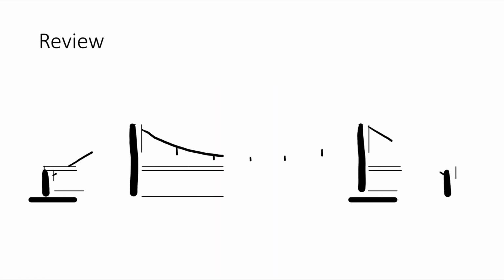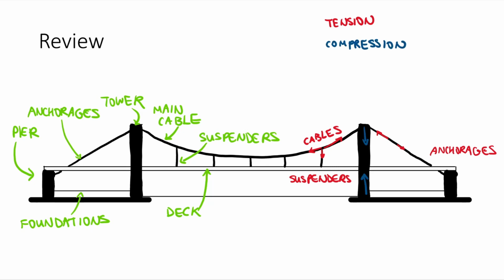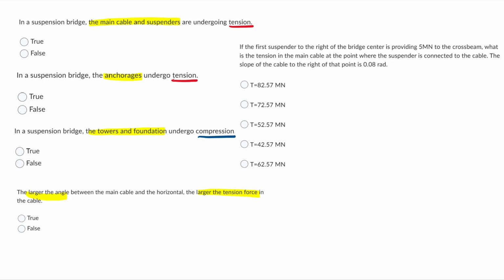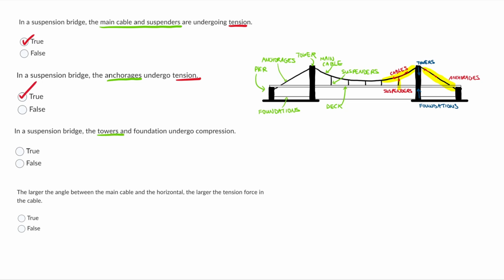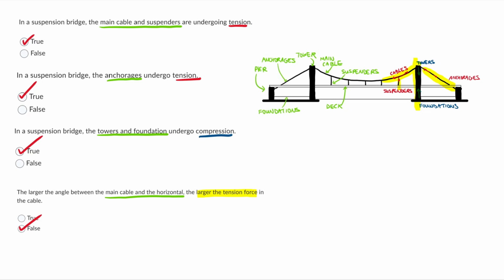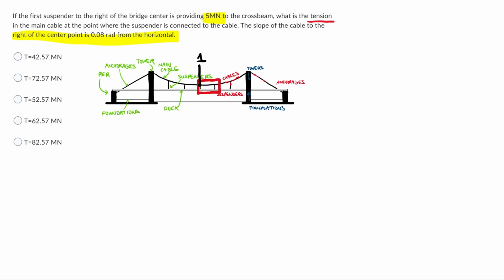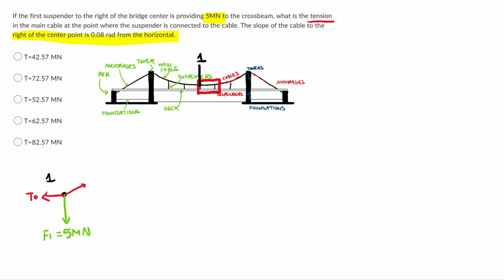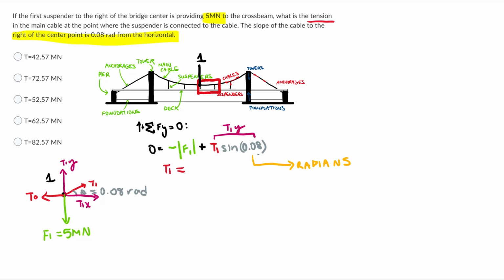AE 104/CIVE 104 Suspension Bridges Practice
Review and practice of suspension bridges and integrative analysis of a suspension bridge.